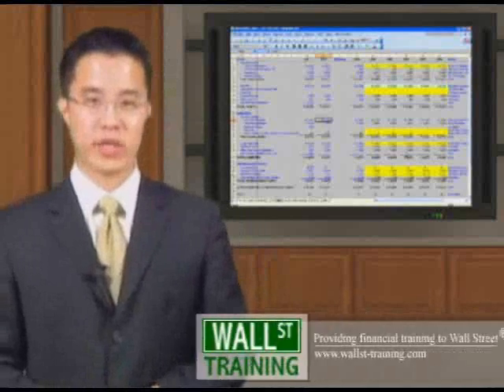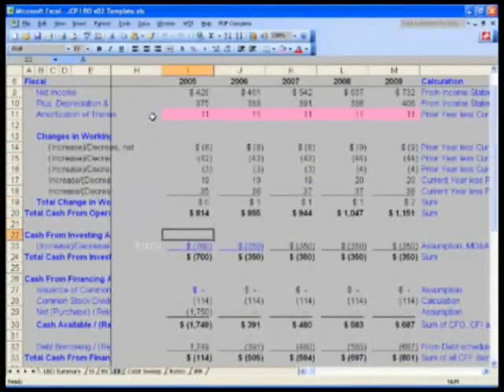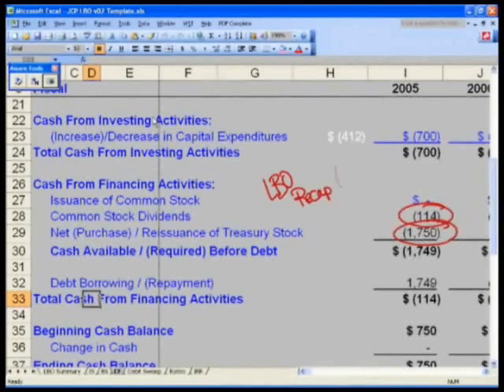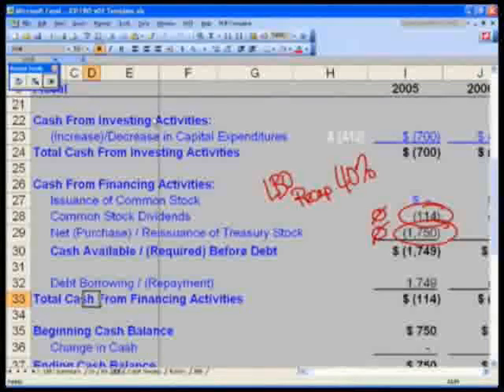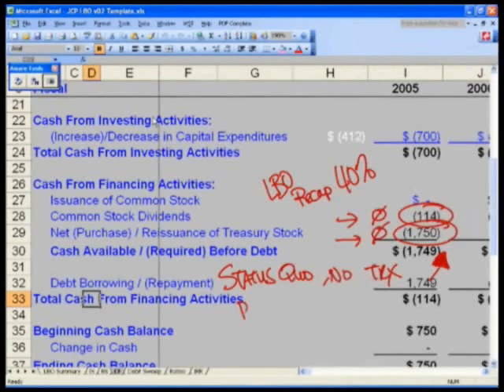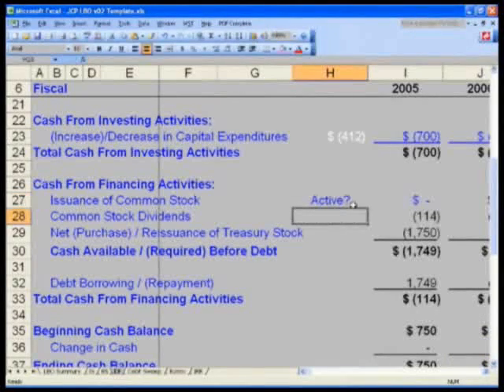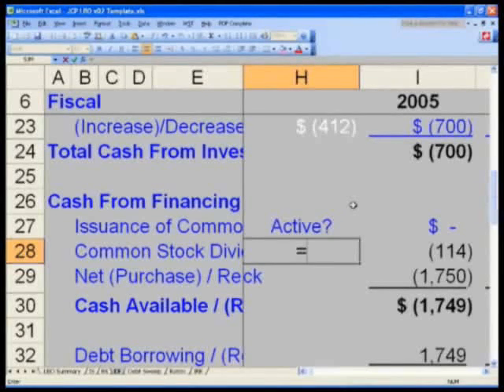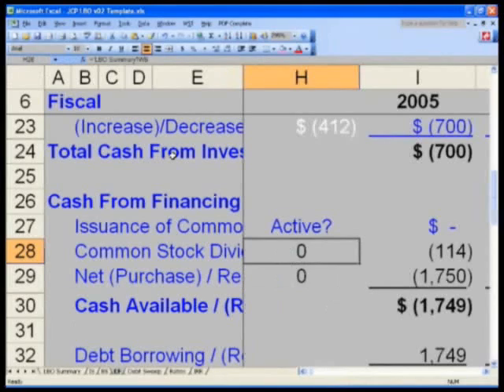WST: 17.5 Complex LBO Modeling - Cash Flow Adjustments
Wall St. Training Self-Study Instructor, Hamilton Lin, CFA makes adjustments to the Cash Flow Statement as a result of an LBO transaction -- primarily, any existing share repurchase and dividend program would likely be eliminated since there would be no more shares!